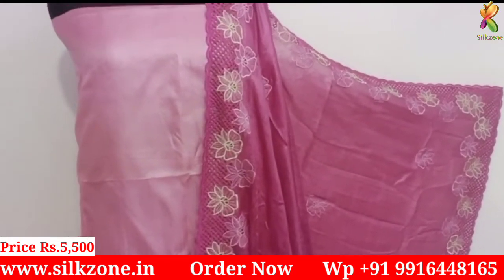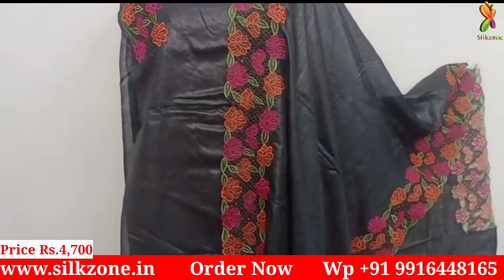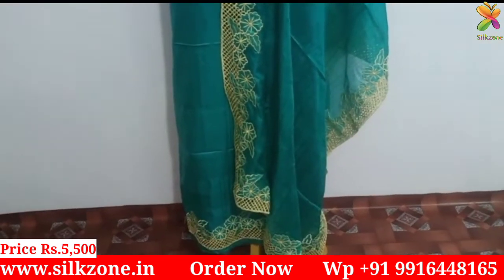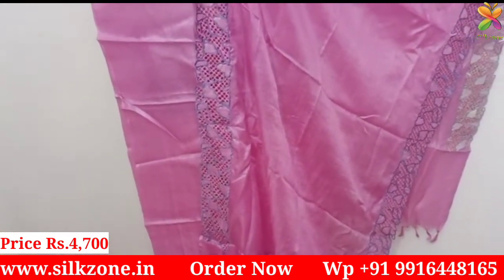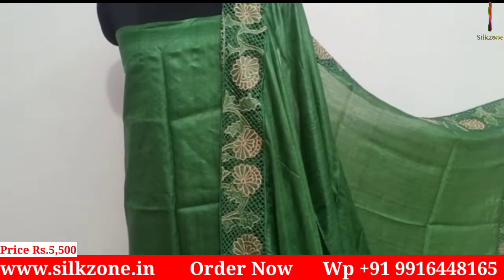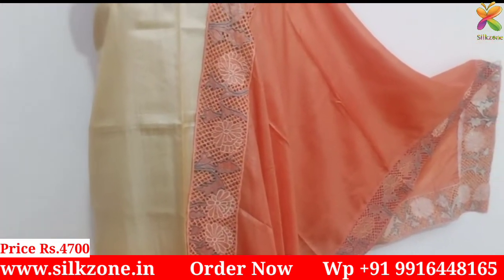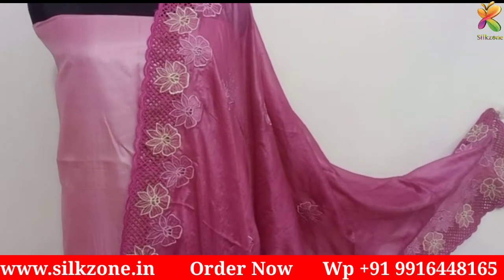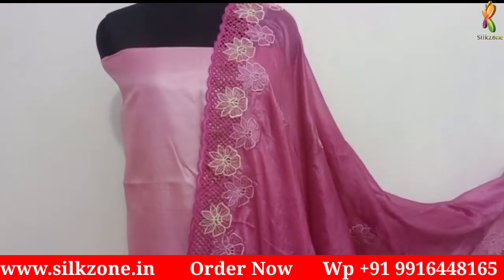Tussar Silk Hand Cutwork Suit Ep.271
Product name. Tussar Silk Hand Cutwork Suit. Ep.271

Tussar Silk Hand Cutwork  Suit
This  is a beautiful Tussar Embroidery Silk Suit enhance the overall appeal of your look.
Our first priority is fine fabric and guaranteed colour.
Best Outfit for festival and traditional wear
Patter : EMBROIDERY CUTWORK
Colour :All

colour:- all colours available
design:- border saree
patterns:- tredetiniol saree
blouse :-unstitched
transparency:- non transparent
wash & care:- shampoo wash

low  Shipping charges
Cash on delivery available
Easy return option 7days

Bottom plain
Dupatta cutwork
2.5 meter each

Fabric : TUSSAR SILK
WITH SILK MARK TAG